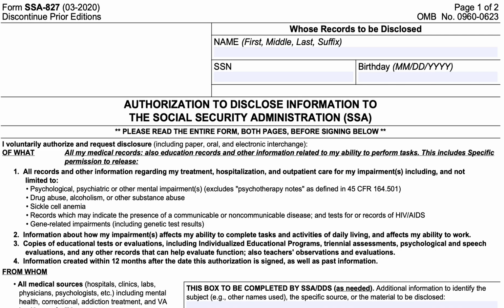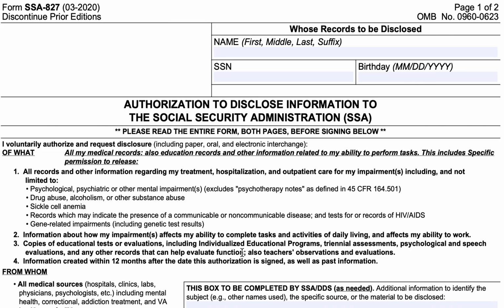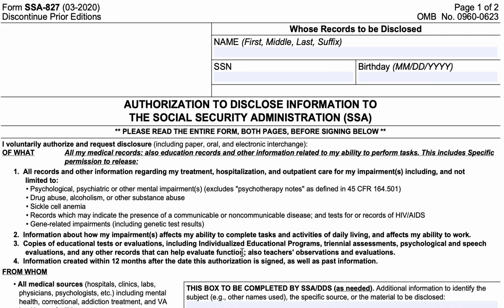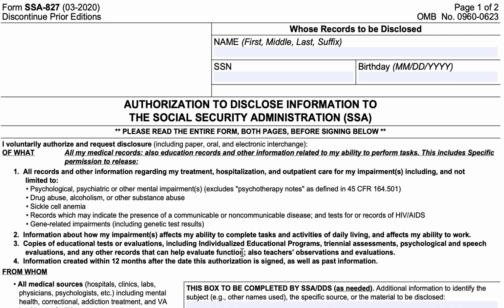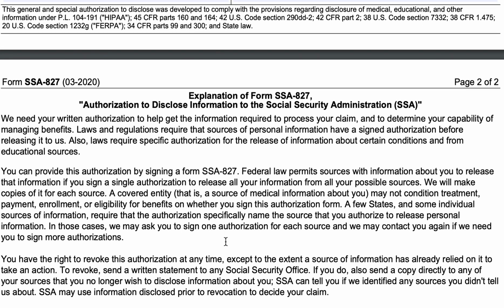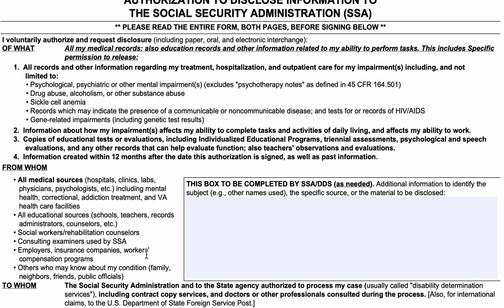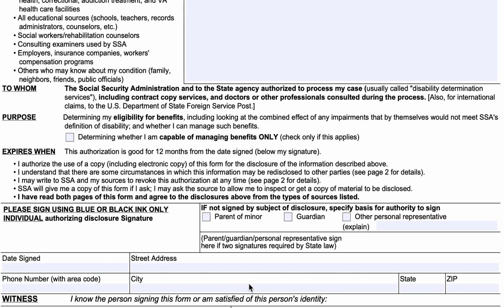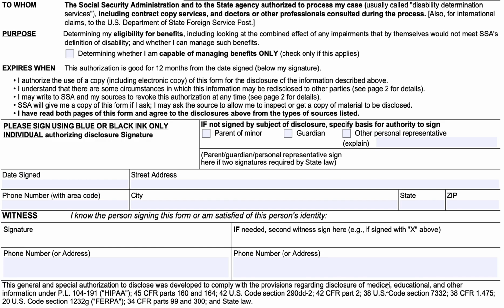Form SSA 827 walkthrough (Authorization to Disclose Information to the SSA)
When filing a Social Security disability claim, the SSA may ask you to complete and sign Form SSA 827. This form allows the SSA to contact certain third parties to obtain specific information required to process your claim.

Watch this instructional video to learn more about how to complete this form, and how it might be used to process a disability claim.